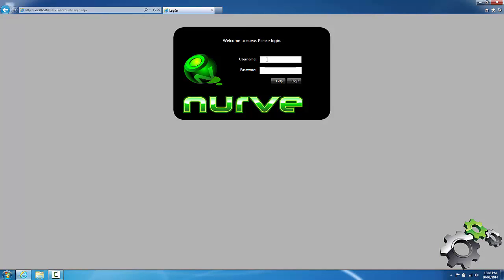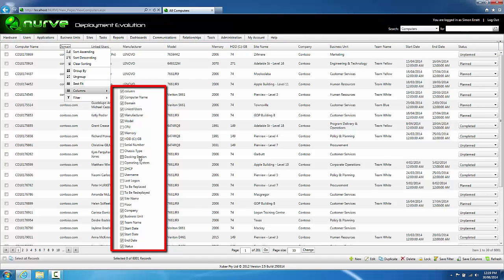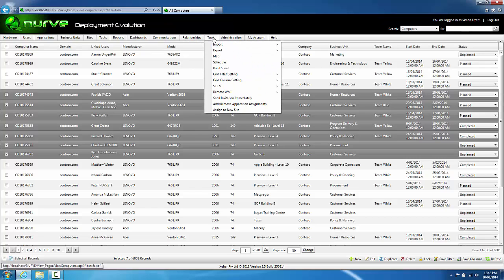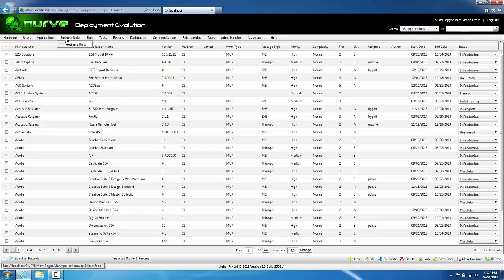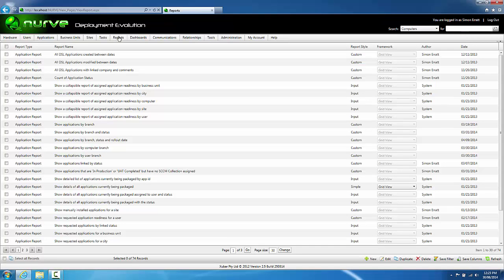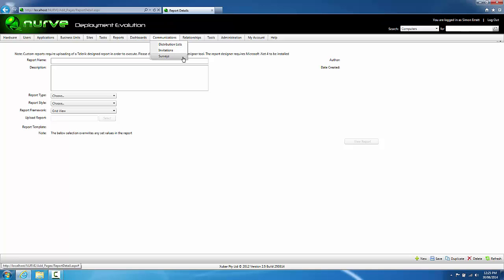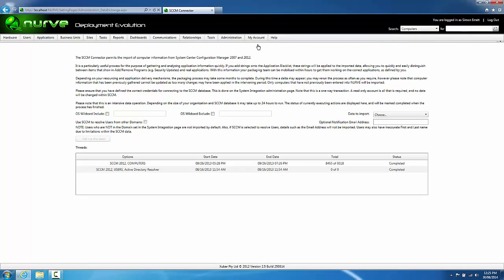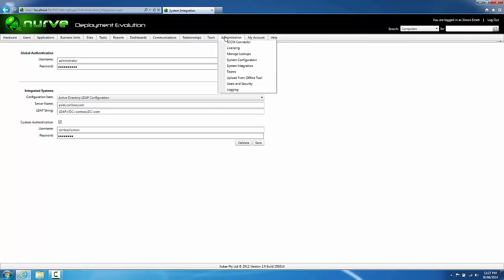NURVE Overview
This video is an overview of NURVE, a project management tool for SOE deployment projects.